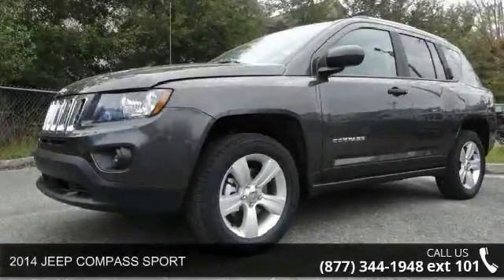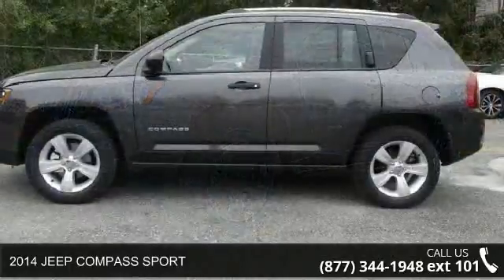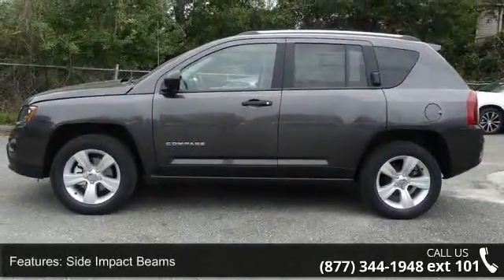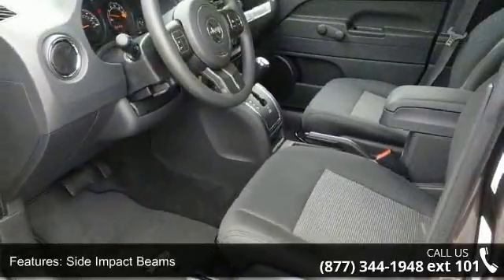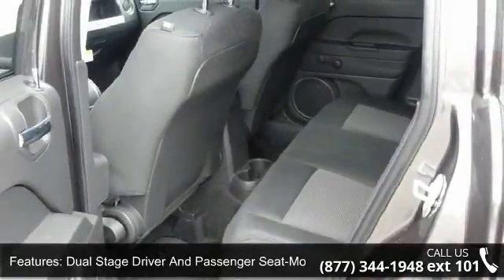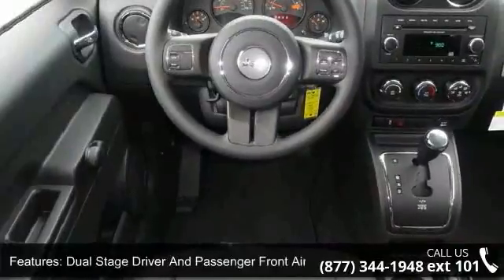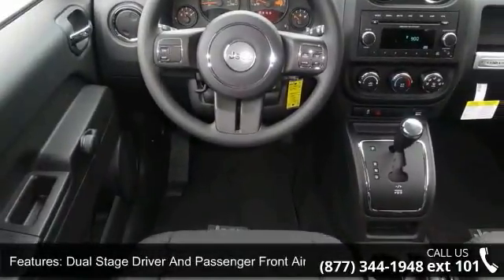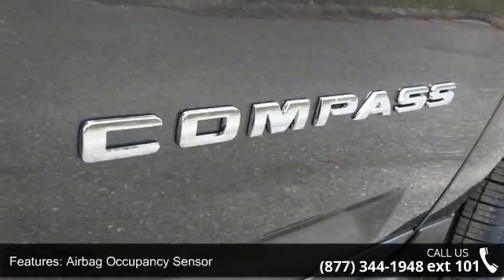2014 JEEP COMPASS SPORT - Orange Park Dodge - Jacksonvill...